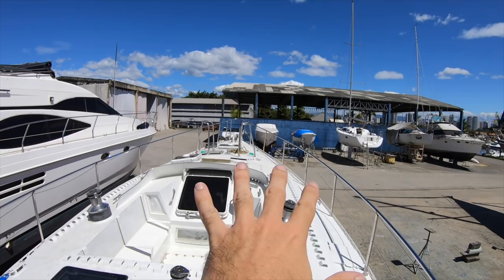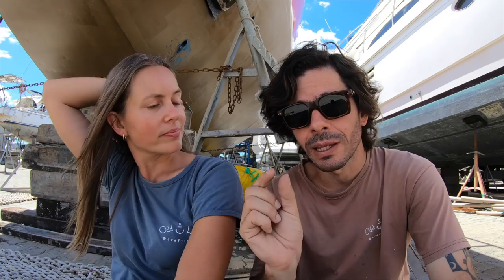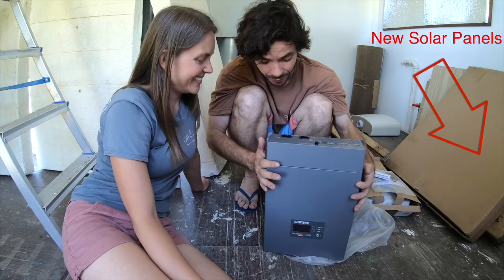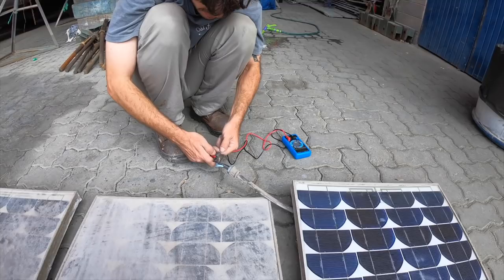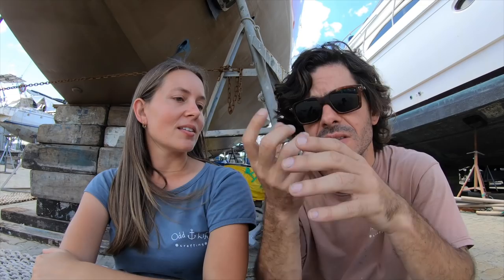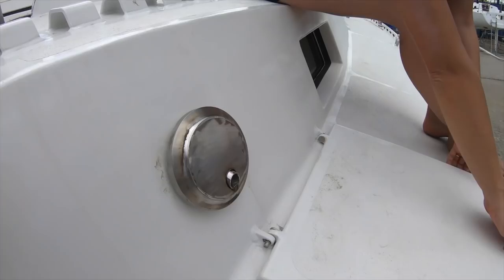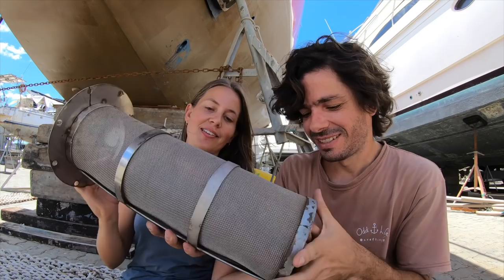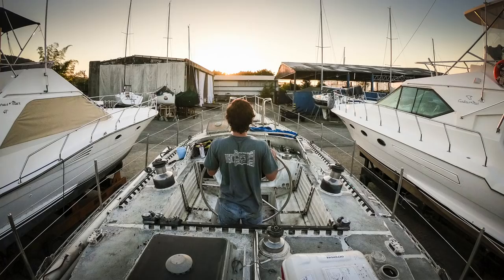⛵️Stainless Steel! LET'S GET STARTED!! #120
This week we are gonna show you the stainless steel projects for our sailboat that we have been working for a long time. We hope you enjoy them!

If you are new here... we are a Brazilian couple that have just bought a 44ft hot galvanized steel sailboat (Dinieper Tropic 1200) and is on the mission of bringing her back to life after 22 years abandoned on the hard. Once we are done, the plan is to sail her to our home town Florianópolis so we can finish building our land base, a Tiny Shipping Container House that we are building ourselves without any prior experience. Are you curious?

Musics on this episode:
Rhythmic Motion - Nick Poss
Swagger - Nick Poss
MakeIt Rock Instrumental Version - John Isaac
Deep Sea - Raw

Welder in Guarujá, Brazil:
Pedro Chileno: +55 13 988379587